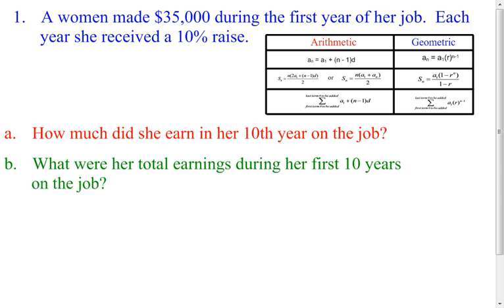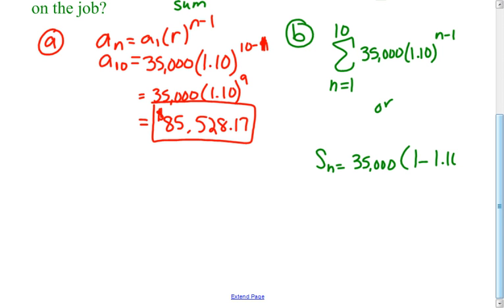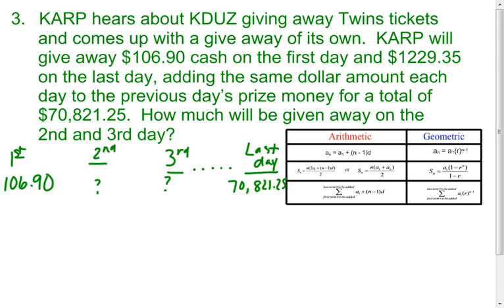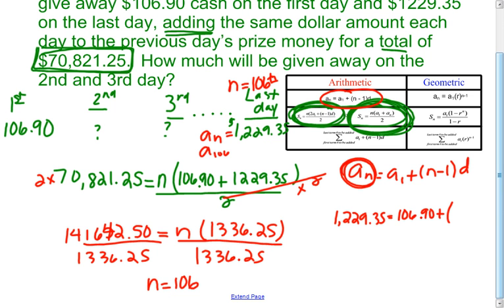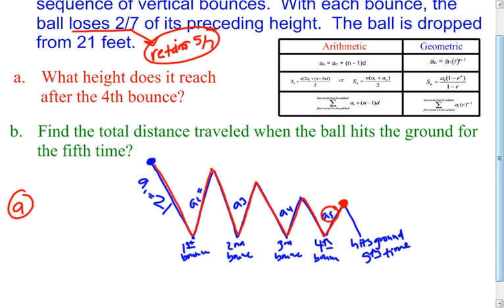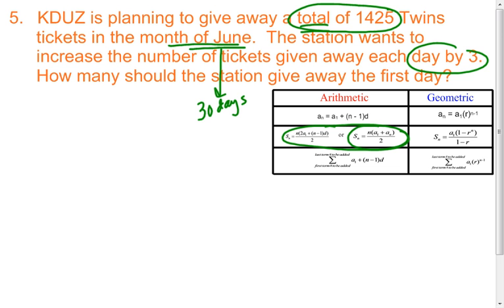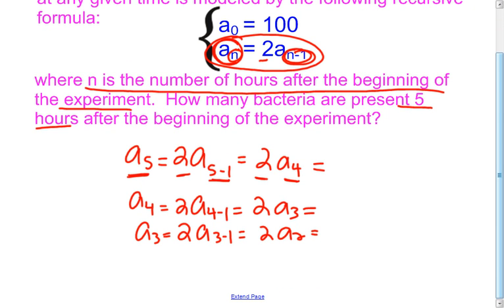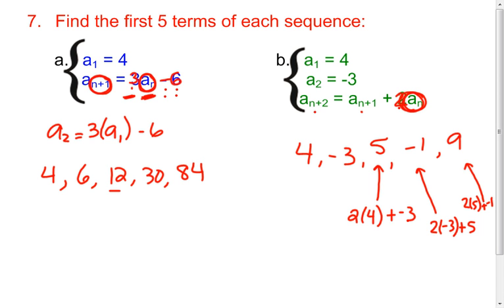114 - Arithmetic and Geometric Word Problems